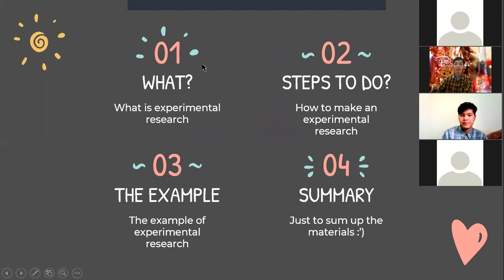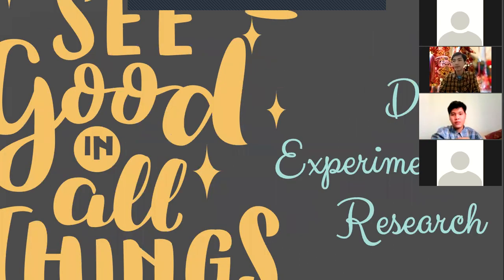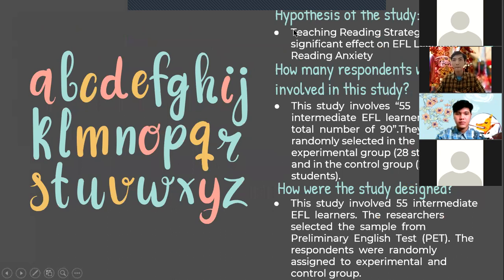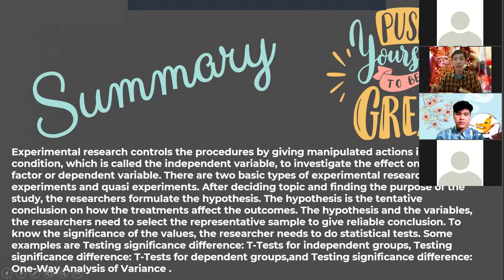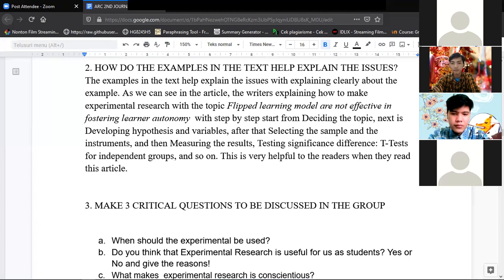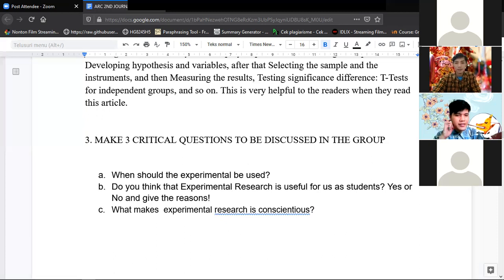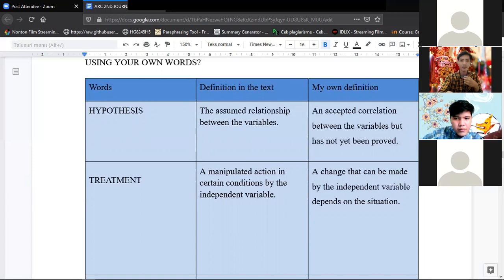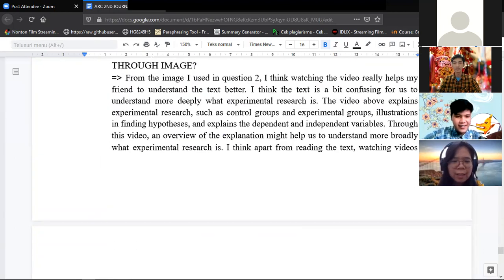ARC 2: Experimental Research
Angela Merici Yuliani Maing (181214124)
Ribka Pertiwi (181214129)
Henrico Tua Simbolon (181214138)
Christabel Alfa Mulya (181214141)